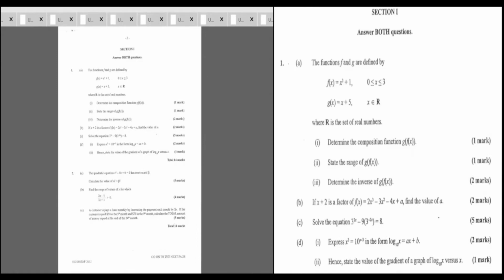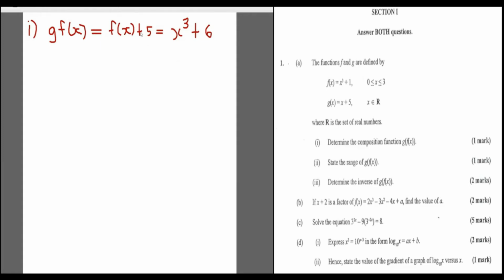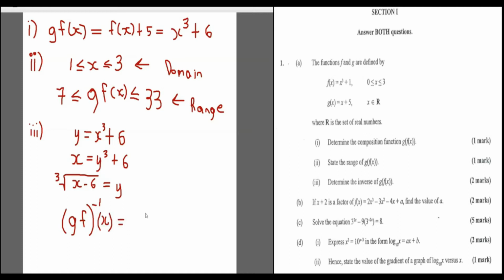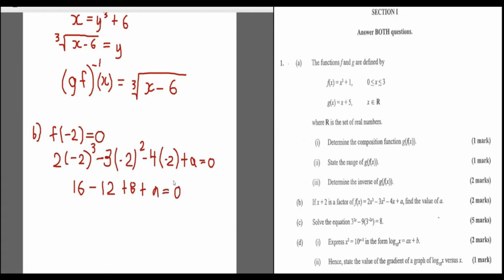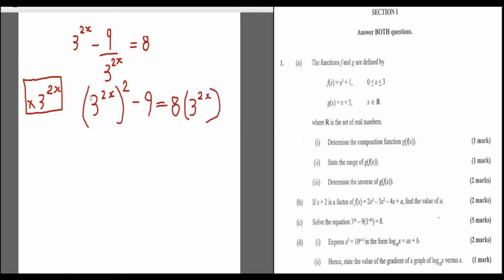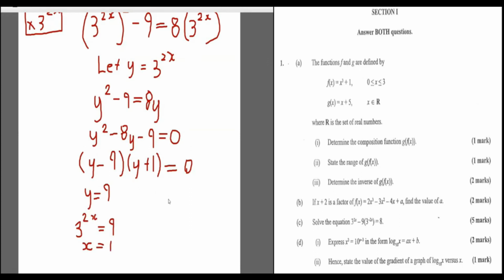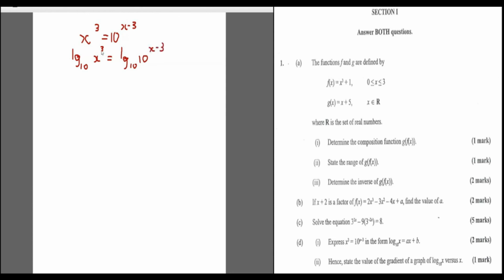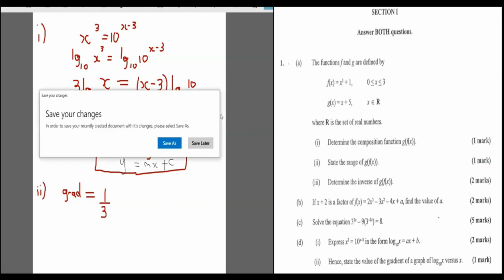CSEC ADD MATHEMATICS| JUNE 2012| QUESTION 1| POLYNOMIALS, FUNCTIONS, INDICES AND LINEAR REDUCTION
WORK THROUGH OF JUNE 2012 Q1